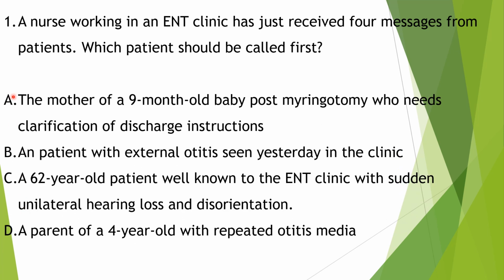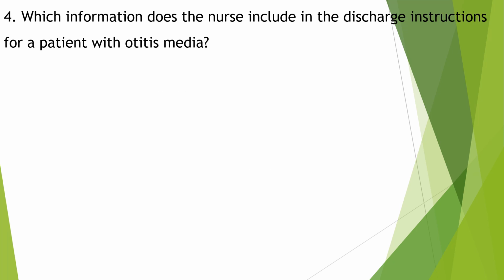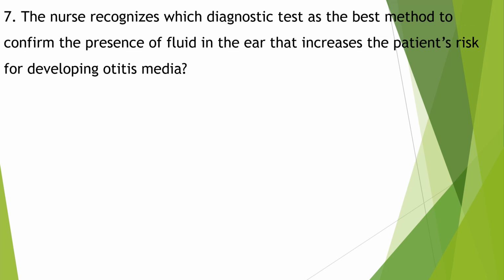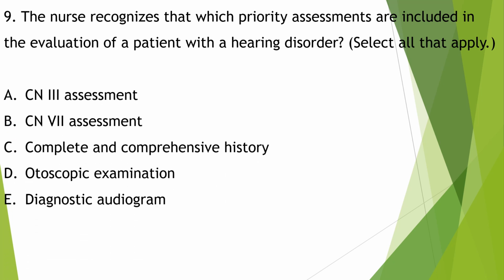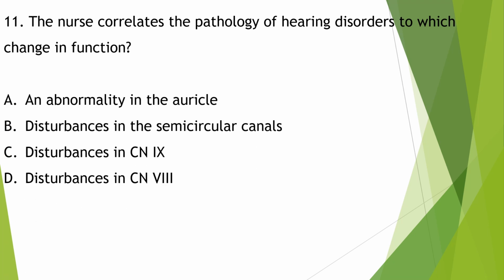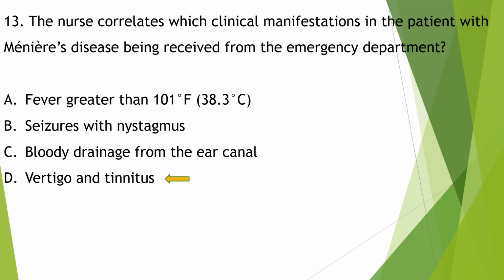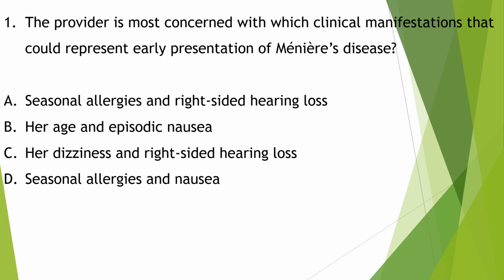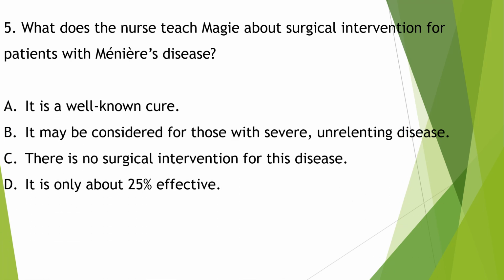Next Gen NCLEX RN 51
Care for Patients With Hearing Disorders